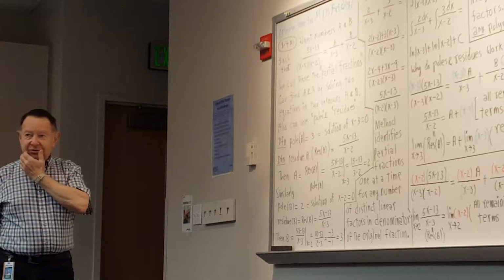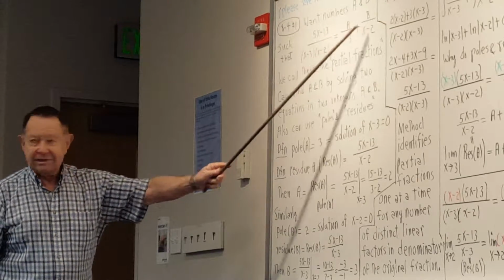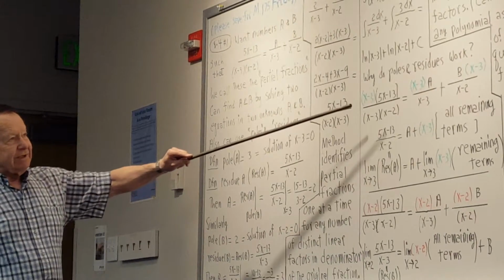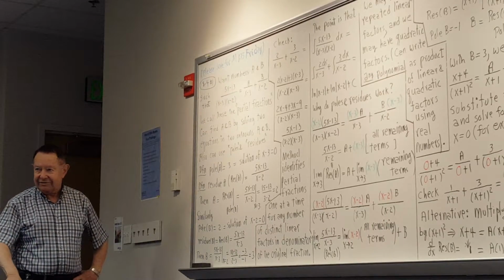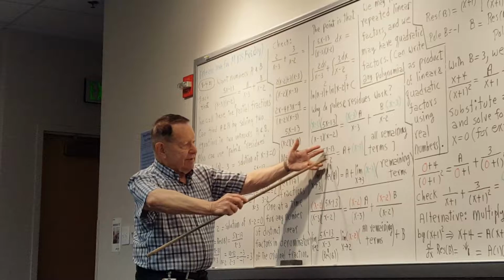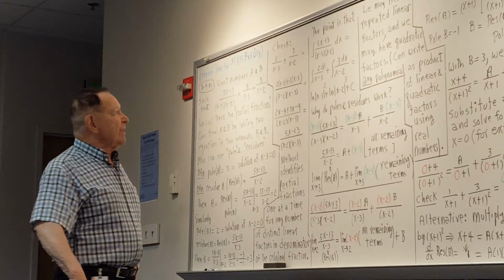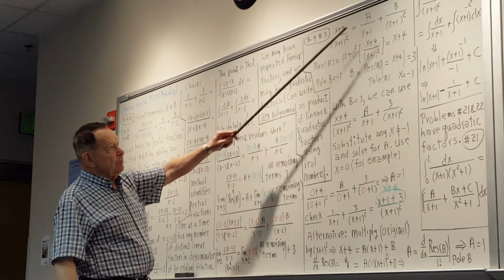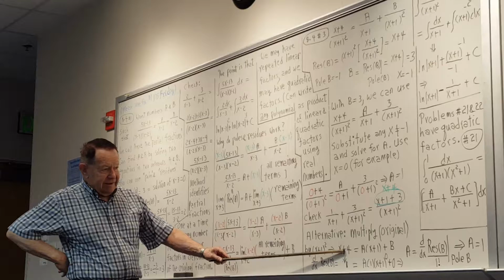Calc2 8.5 1